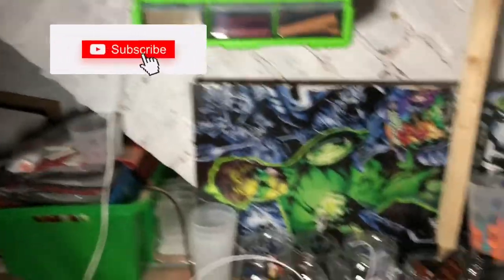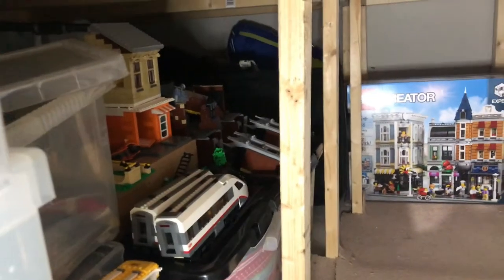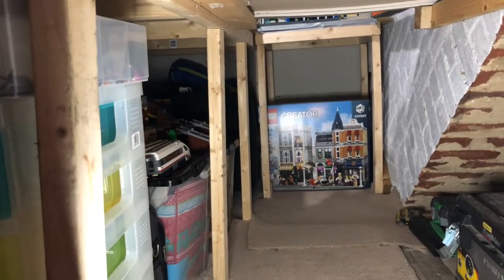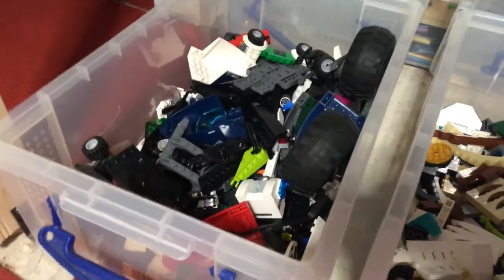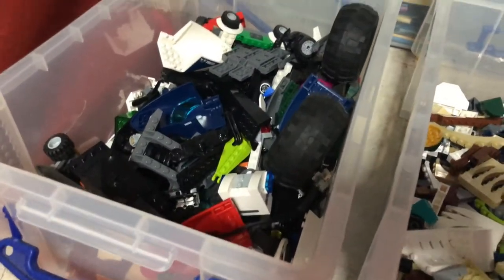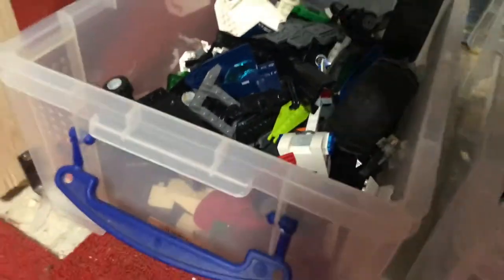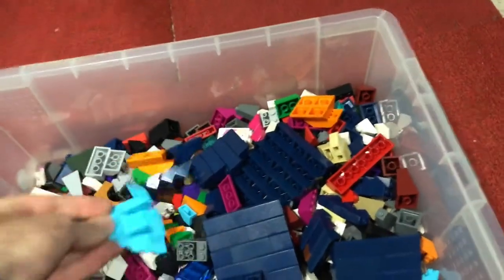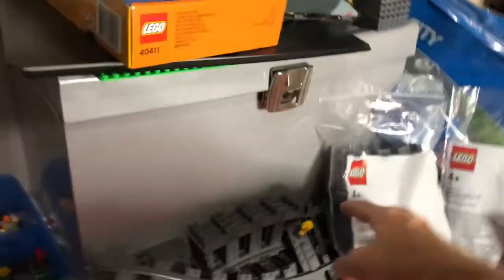LEGO City Room Tour